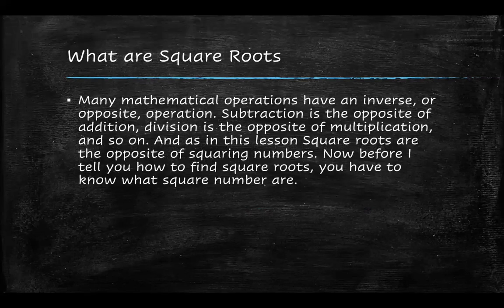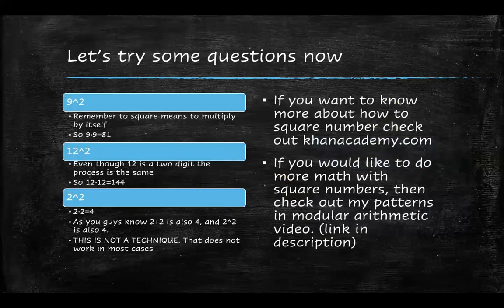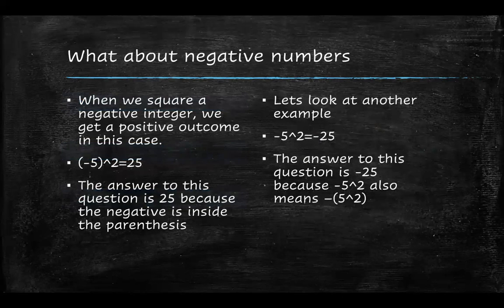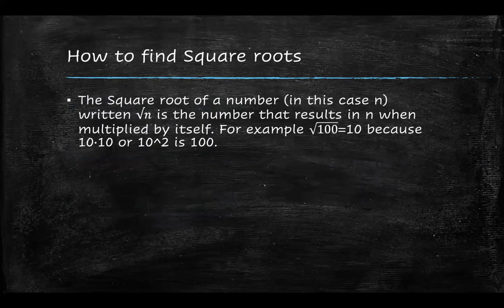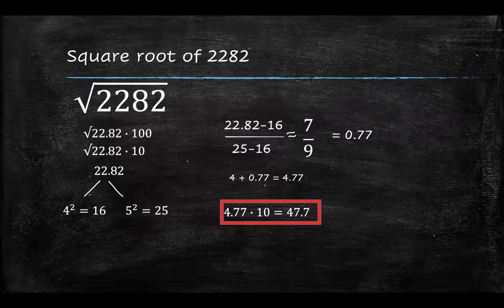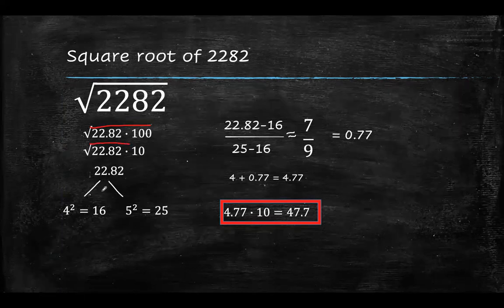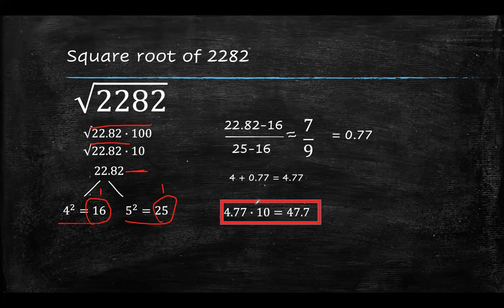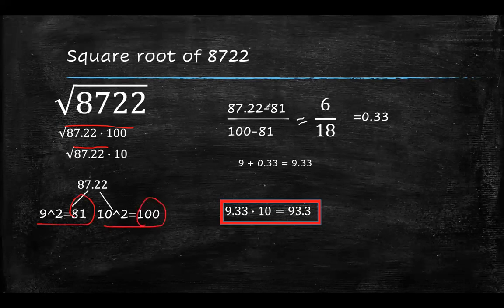How To Find Square Roots| PraSNa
Hey, y'all. Since we are in school I figured it was time to do an educational lesson. So here it is and don't forget to do the question at the end and answer in the comments.